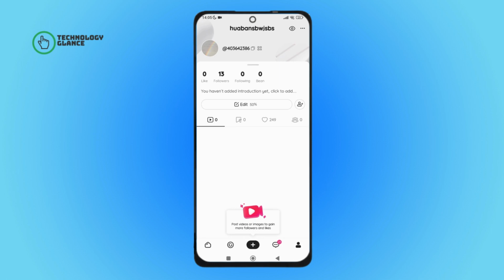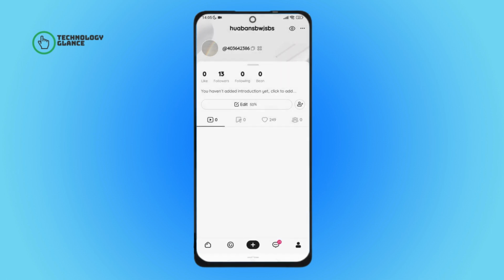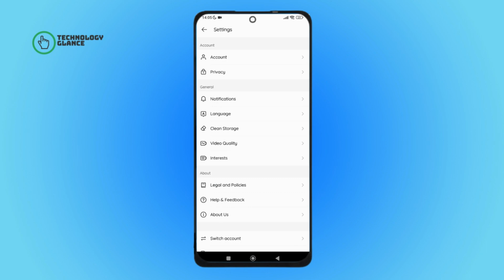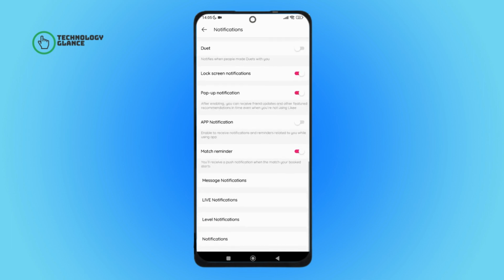How To Turn Off Match Reminder On Likee? |Technologyglance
Take control of your Likee notifications by learning how to turn off match reminders! In this tutorial, we'll guide you through the straightforward steps to disable match reminders on the Likee app. Whether you're looking to minimize notifications or simply want to manage your alerts more selectively, turning off match reminders ensures a more tailored Likee experience. Watch now to discover how to customize your Likee settings and enjoy the app on your terms without reminders for matches.